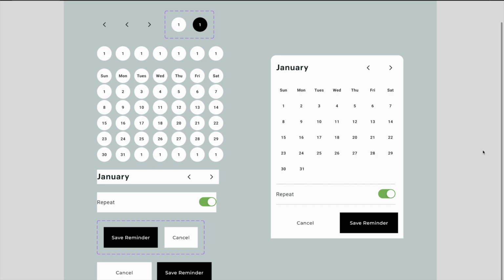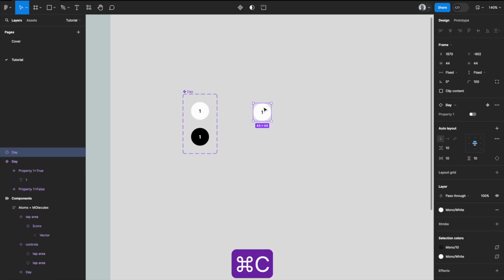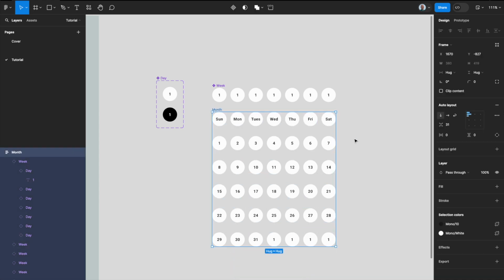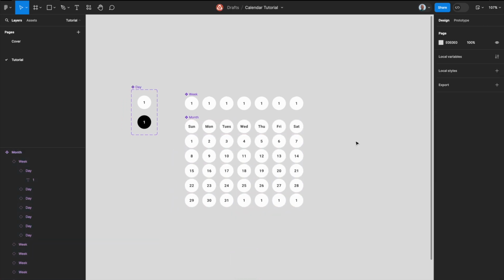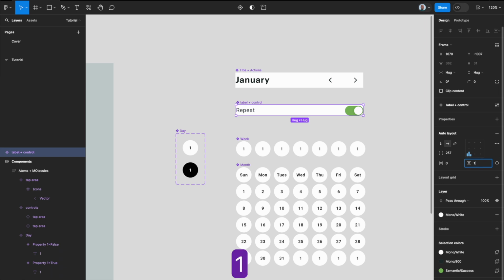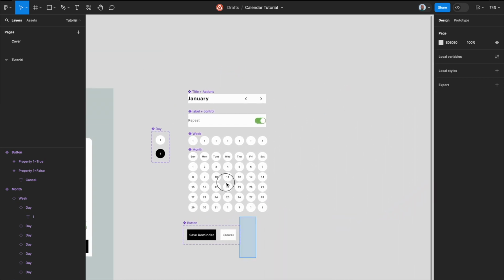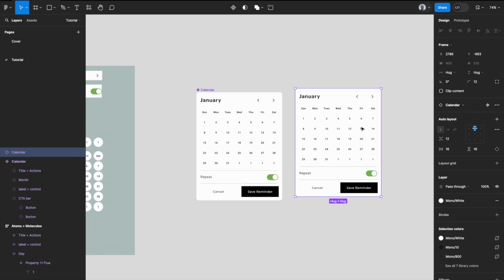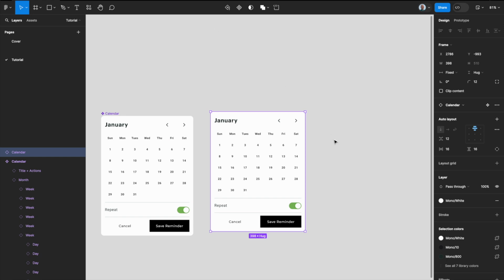Custom Calendar Tutorial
Jason Day of Atomic Robot walks you through his process of creating a custom calendar in Figma.

Learn how to make components, variables, interactive components, and the beginnings of a small design system, including atoms, molecules, and organisms.